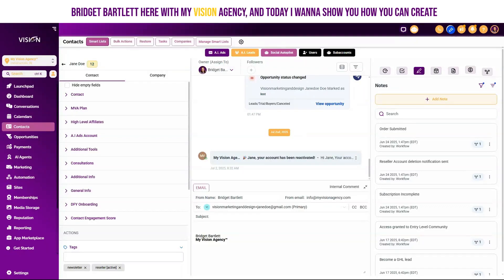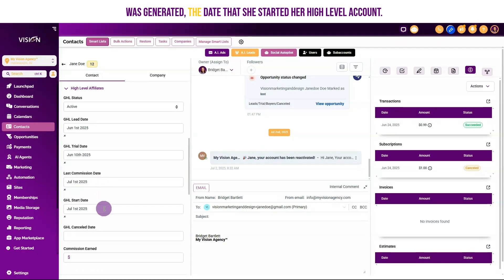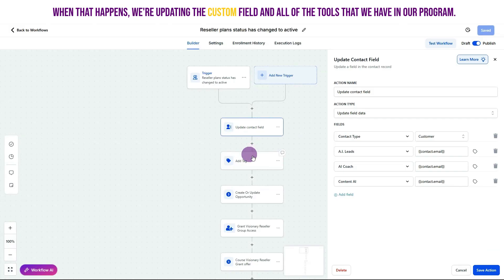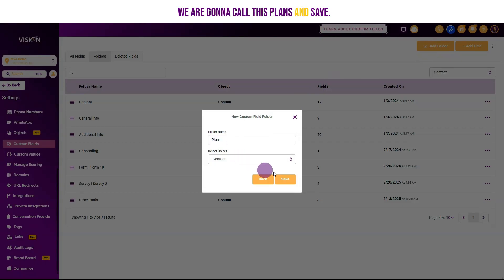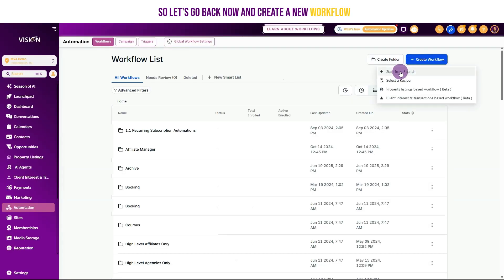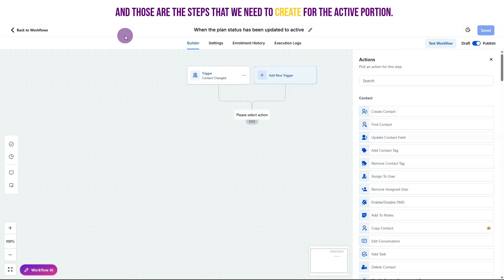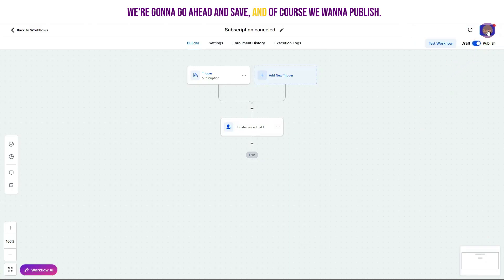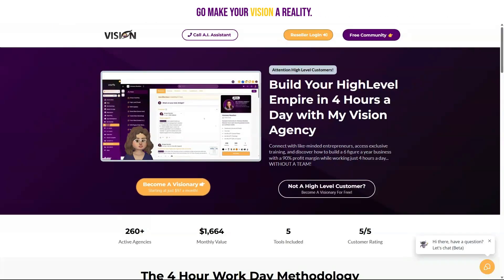Streamline Your SaaS with Custom Fields & Automation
Learn how to easily automate your business processes by creating custom fields that enhance organization and efficiency! In this video, Bridget Bartlett from My Vision Agency walks you through implementing custom fields within your SaaS platform, simplifying your profiles and automations for better client management. Discover how to effortlessly keep track of subscription plans, statuses, and financial activities, ensuring seamless communication and workflow within your agency or solopreneur business. Uncover the power of workflows and how to use them effectively to drive your business forward!

00:00 Introduction to Custom Fields
00:40 Why Custom Fields Matter
02:12 Invitation to My Vision Agency
02:41 Steps to Create Custom Fields
02:59 Creating and Updating Workflows
05:26 Demo: Setting Up Custom Fields
06:43 Building Automation Workflows
09:48 Handling Subscription Cancellations
12:43 Final Thoughts and Community Invitation

Empower your SaaS business with HighLevel, replacing up to $1,612/month in software costs. Access the My Vision Agency Starter Plan and utilize the 4 Hour Work Day strategy. now for this exclusive deal!

☑️ New to GoHighLevel? Get FREE 30-day trial + FREE MVA Starter plan ($97 value)
☑️ Current GoHighLevel users? Join our reseller program for AI Ads Manager, DFY systems & daily coaching
🆘 NEED HELP? Join our FREE community to access open office hours, courses, tools, and expert support!